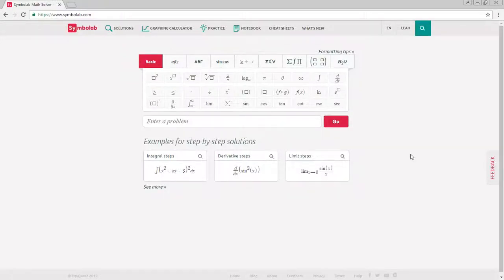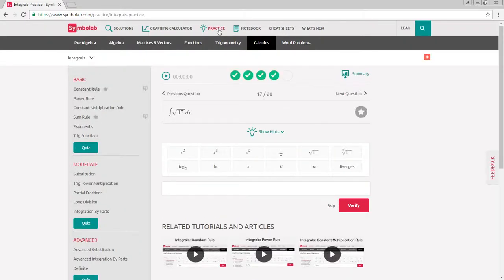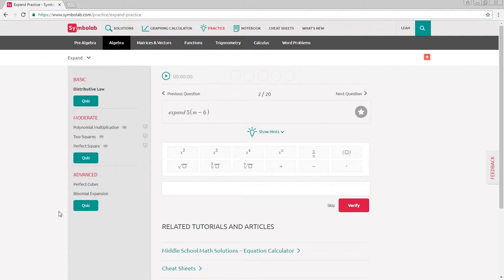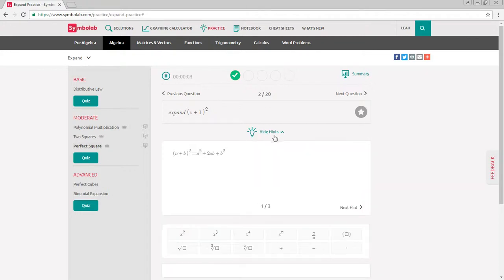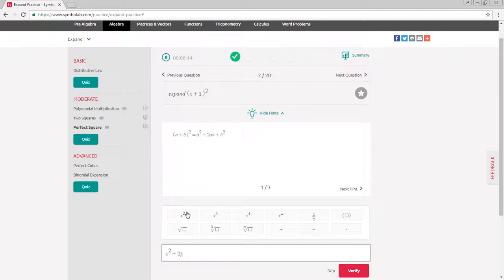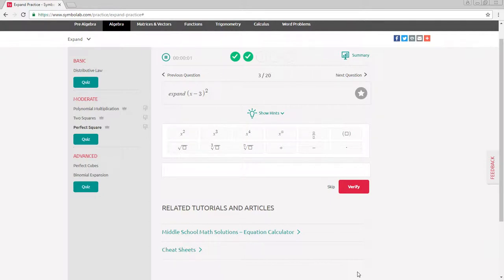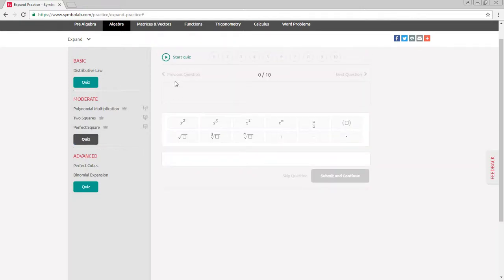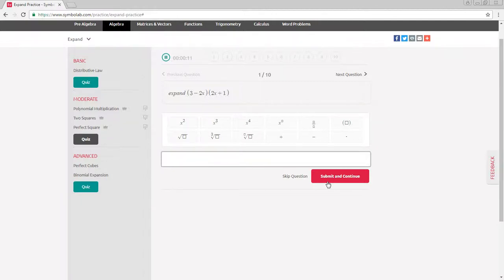Practice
Need extra practice or help on math topics? Check out Symbolab's Practice. Symbolab's Practice provides thousands of practice problems and quizzes to help you improve your math skills including stats to see how well you are doing.